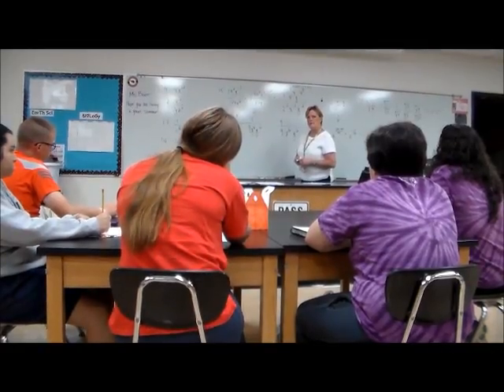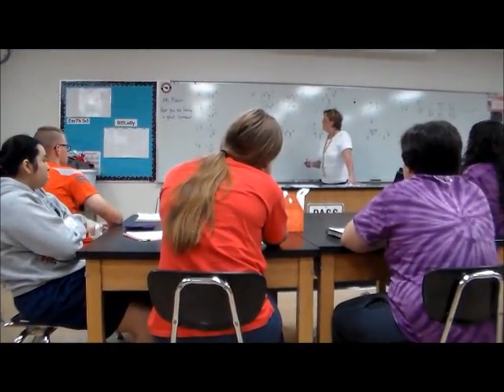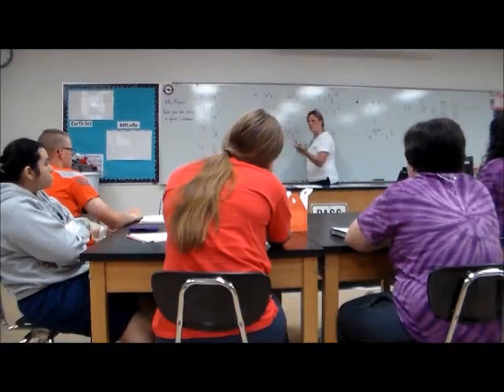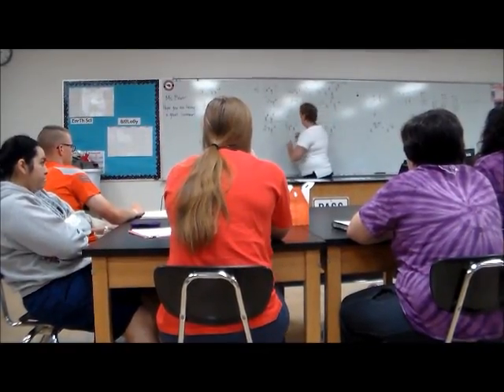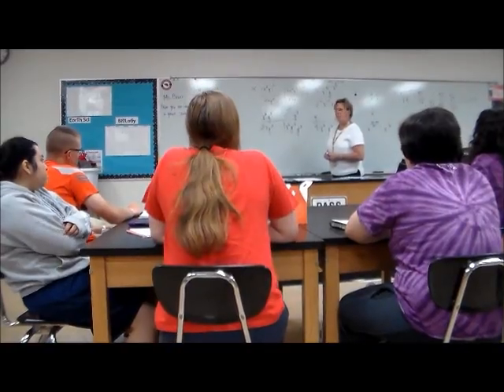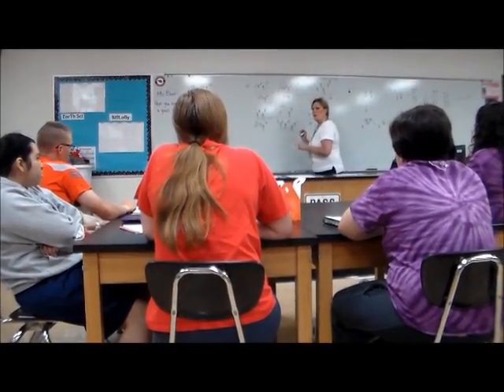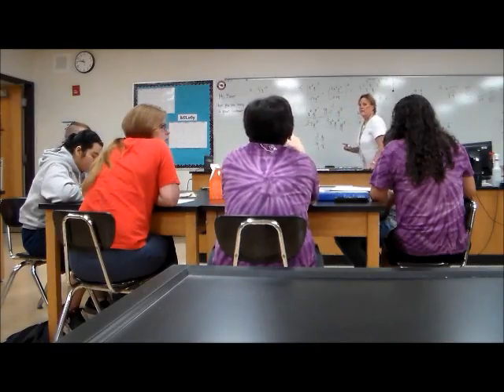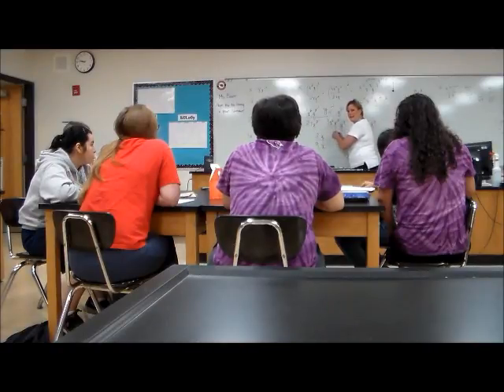ddeHonorsMathCamp15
Eisenhower High School sponsored its first Honors Math Camp this summer to help students get ready for honors algebra and geometry.